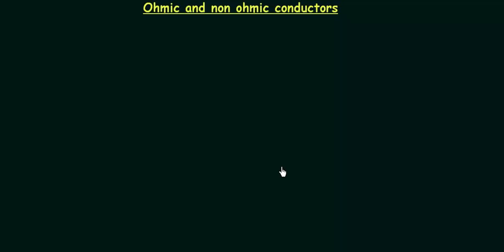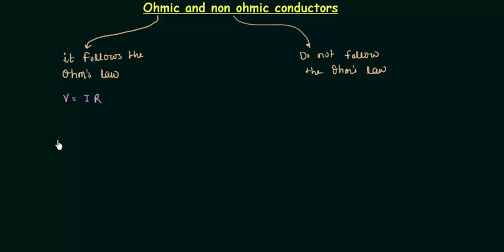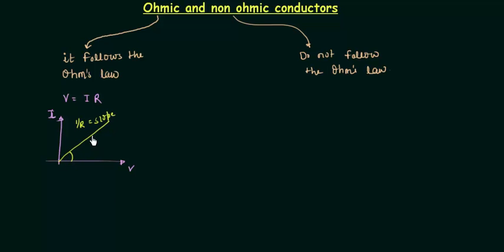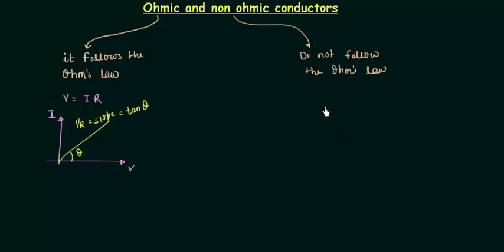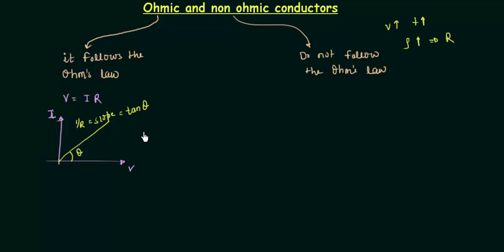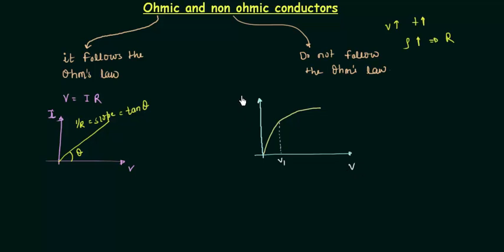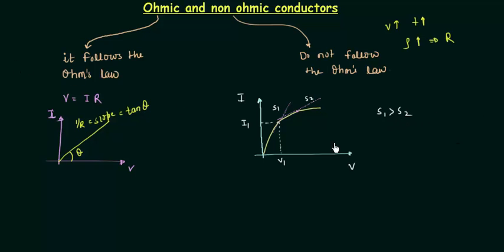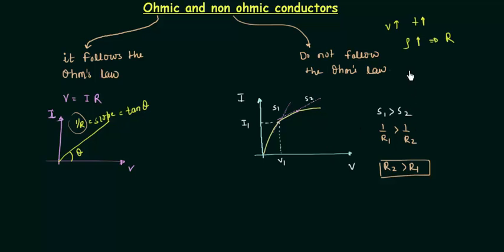Ohmic and Non-Ohmic Conductors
Network Theory: Ohmic and Non-Ohmic Conductors.